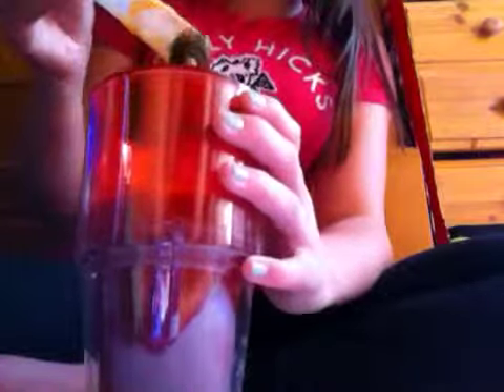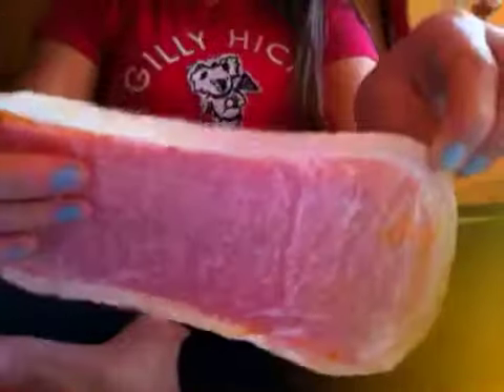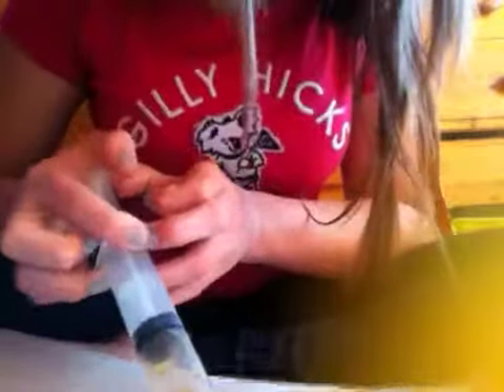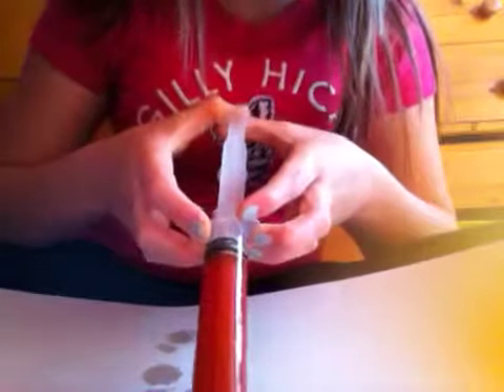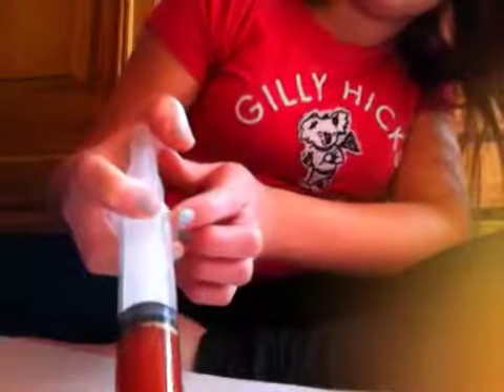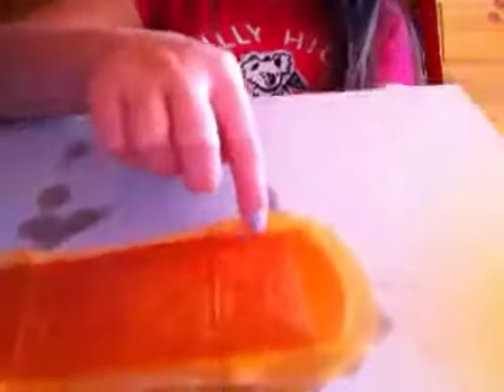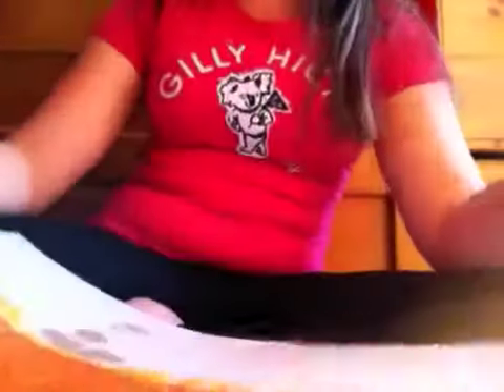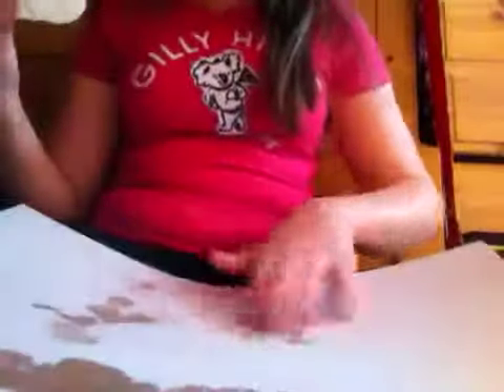Part 2- comparing store brand period products to 'always' b